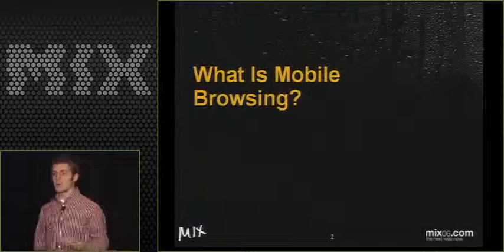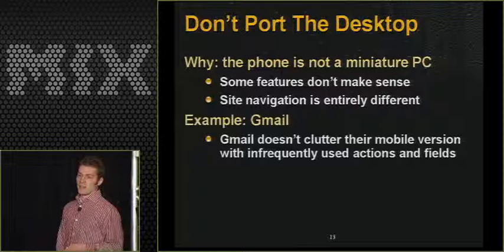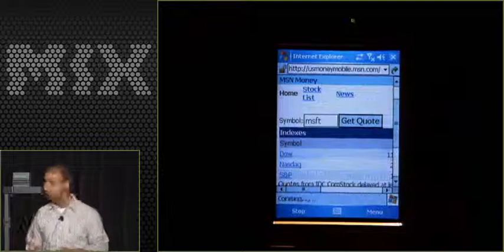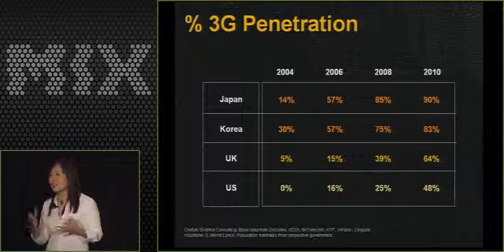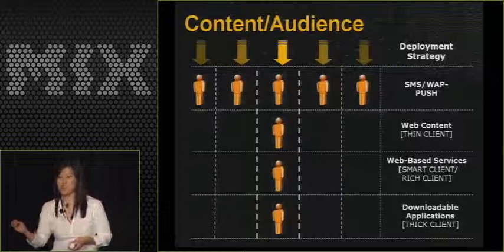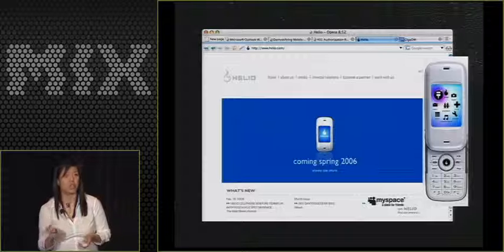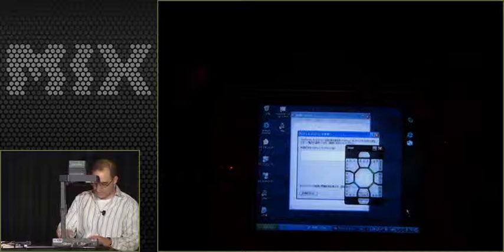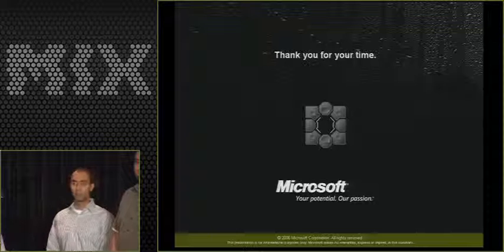MIX06 Extending Your Experience to Mobile Devices